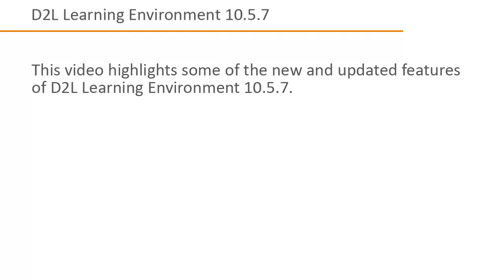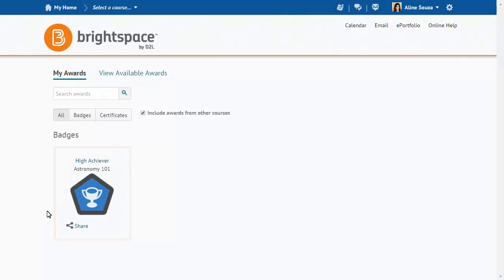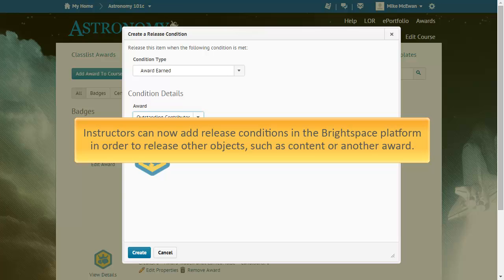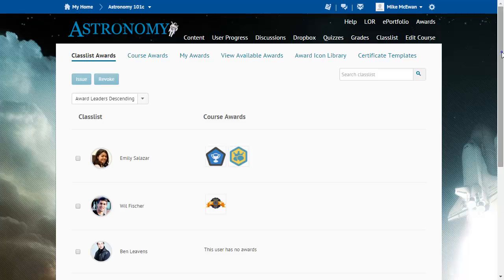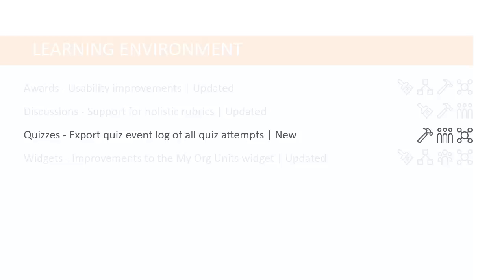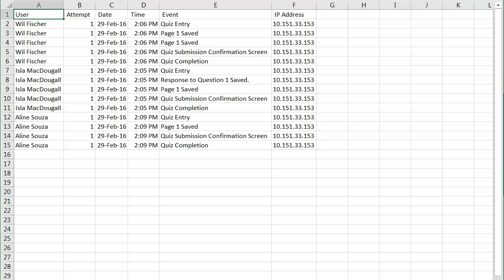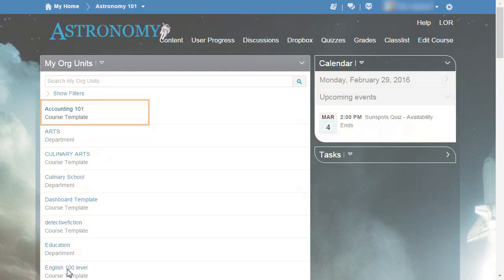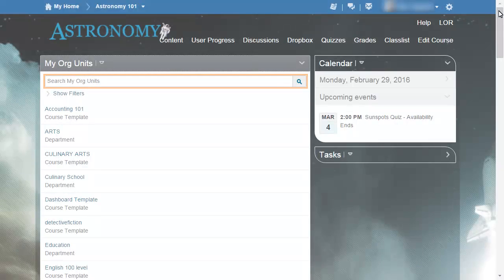Release Highlights - March 2016 (version 10.5.7) - Administrator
This tutorial highlights some of the new and updated features of D2L Learning Environment 10.5.7.